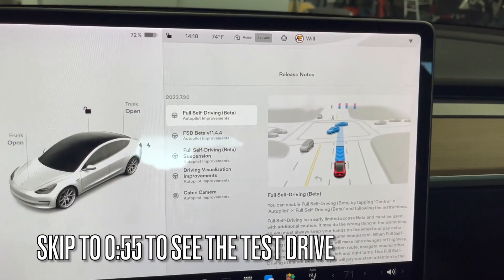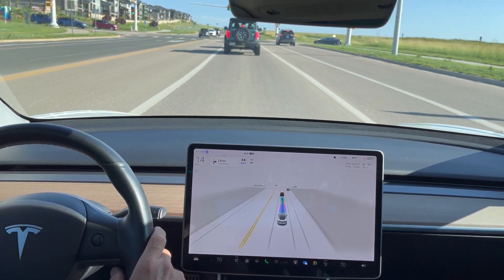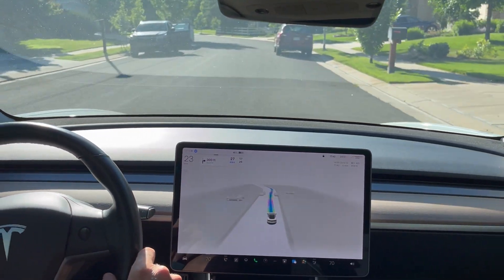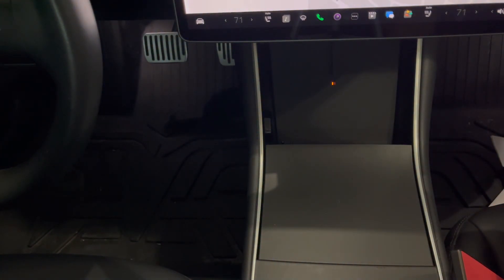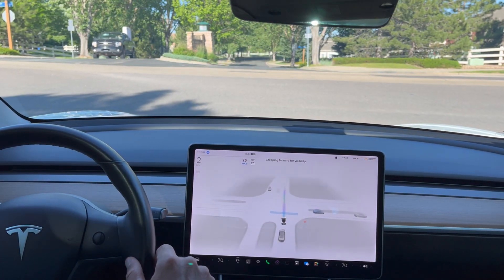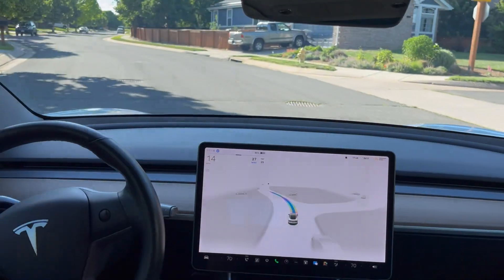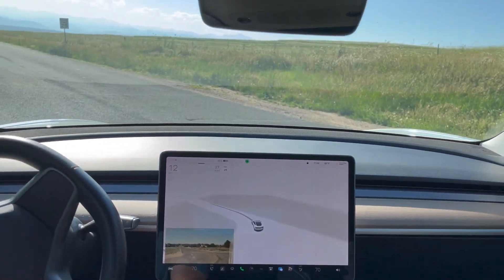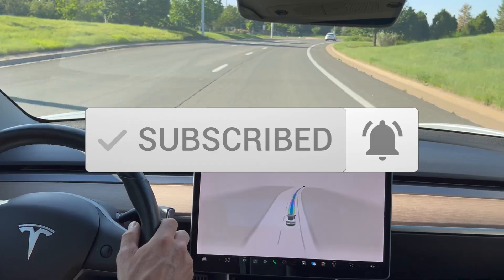Tesla Software Update | FSD Beta v11.4.4 | 2023.7.20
TAPTES Floor mats
TAPTES wireless charger

...Sorry it took me a few days to get this video out. The latest Tesla software update 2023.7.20 running FSD Beta v.11.4.4